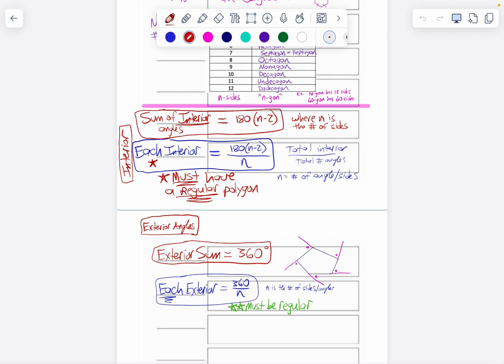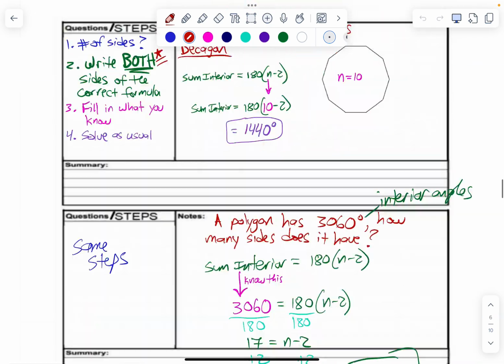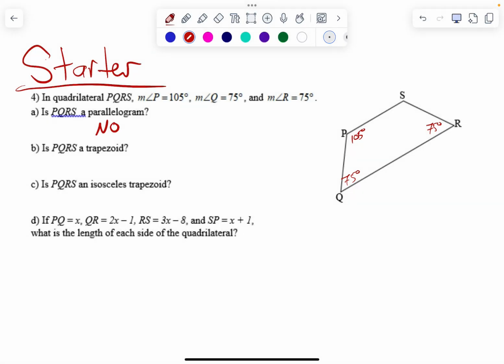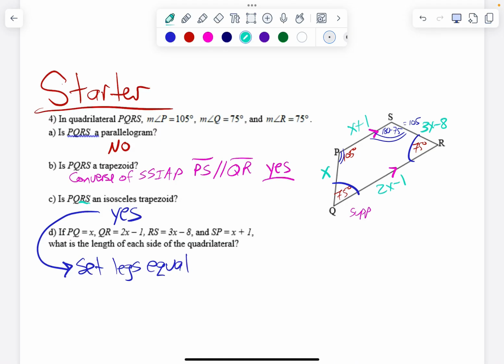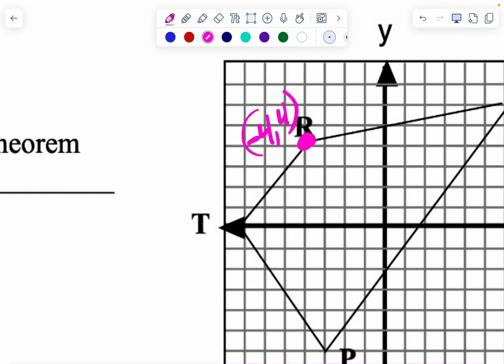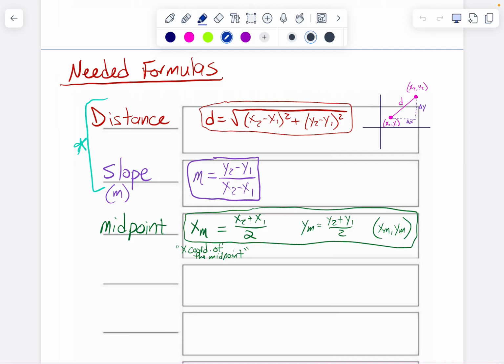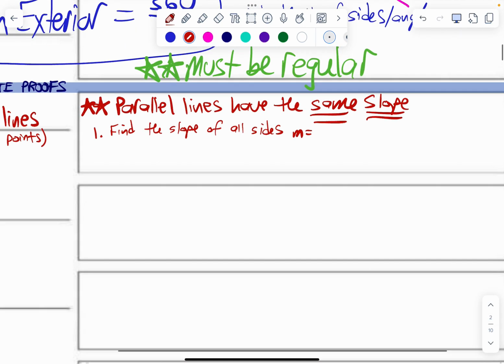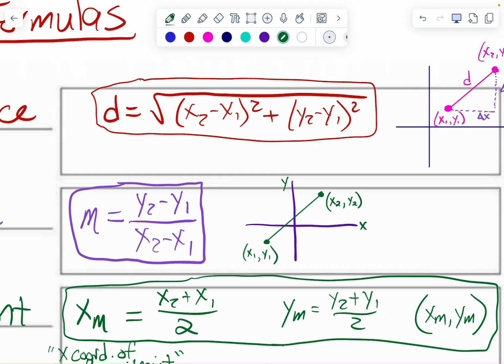12,1 Geo review of kites and trapezoids and begin parallel and perpendicular lines